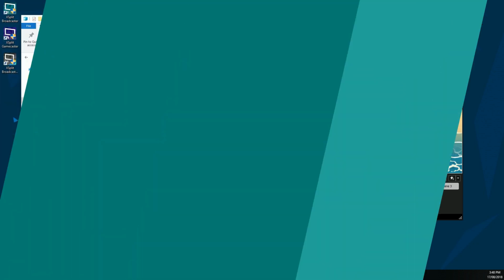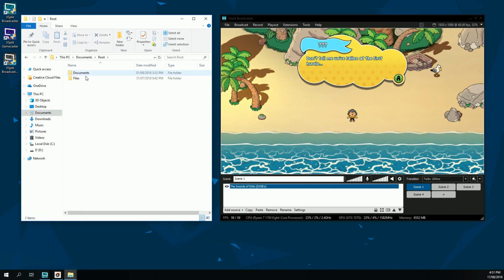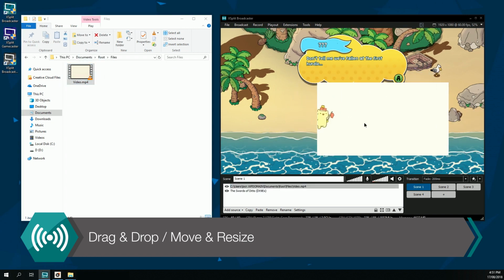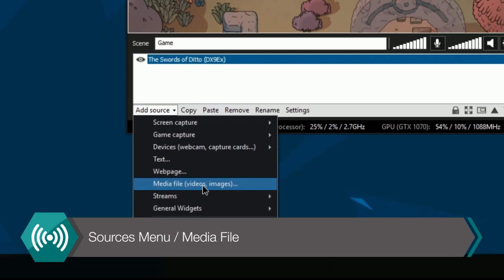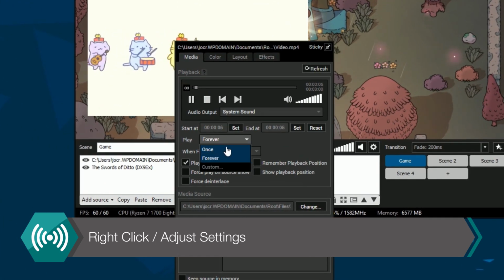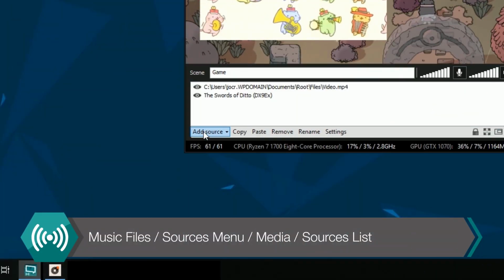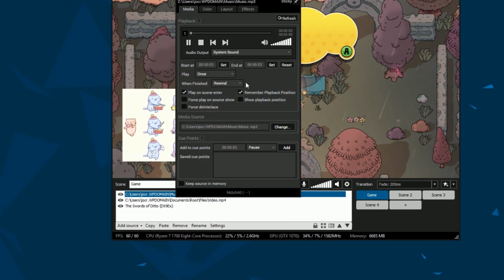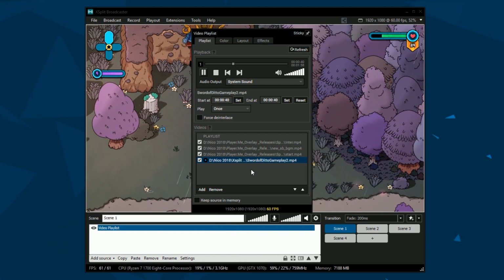XSplit Broadcaster: Media Files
You can add various media files, both audio and video to XSplit Broadcaster.